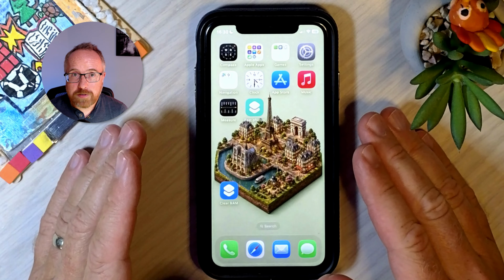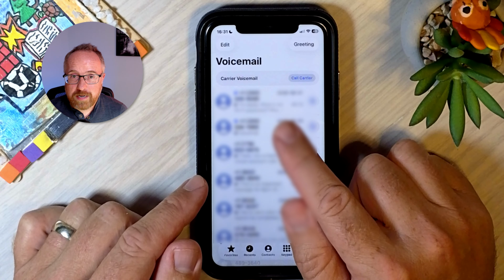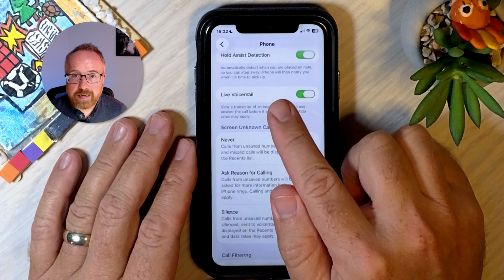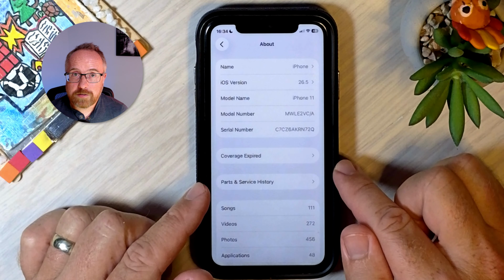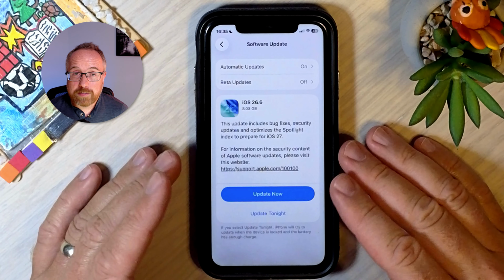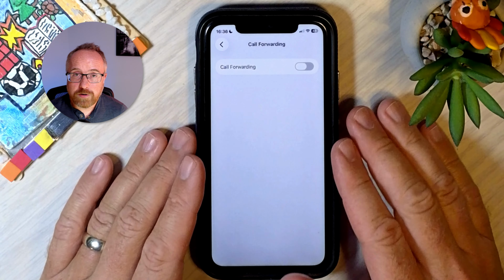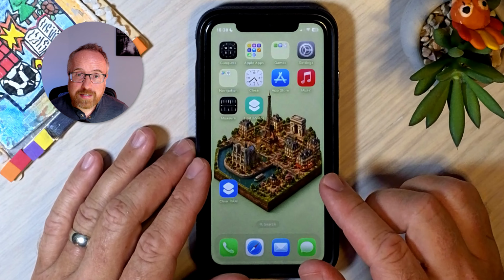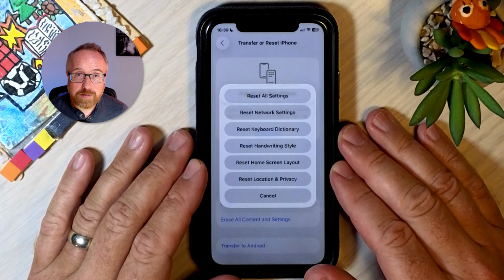Fix Voicemail Not Working on iPhone in 7 Minutes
Learn 10 fixes for voicemail not working on iPhone. You should also Scam-Proof your iPhone in under 5 minutes with my FREE and SIMPLE 4-point checklist. Protect yourself now, it's FREE

This guide helps users struggling with iPhone voicemail issues by walking through essential settings and configuration checks. Whether your messages are failing to load or you cannot access the system, these steps provide a logical path to restore service functionality without needing professional assistance.

We cover how to fix iPhone voicemail by verifying software updates, checking call forwarding status, and utilizing specific reset functionalities. If a basic restart fails, these methodical adjustments target the most common software glitches that interfere with carrier communication. By the end of this video, you will have a clear strategy to troubleshoot iPhone problems and get your messaging system back online.

Timestamps

00:00 Fix Voicemail Not Working
00:25 Toggle Airplane Mode
00:52 Find Voicemails In App
01:35 Call Carrier Voicemail System
01:51 Toggle Live Voicemail Setting
02:33 Unblock Contacts For Voicemail
02:49 Check For Carrier Update
03:17 Update iPhone iOS Software
04:04 Check Call Forwarding Setting
04:28 Restart Or Reboot iPhone
05:25 Contact Mobile Carrier Support
05:36 Reset Network Settings
06:35 Join Channel Membership
06:50 Free Up Phone Storage